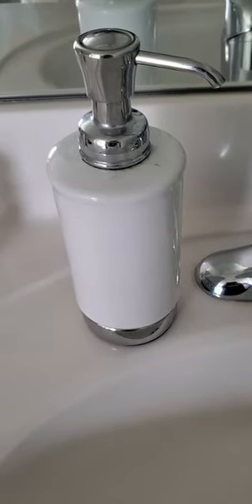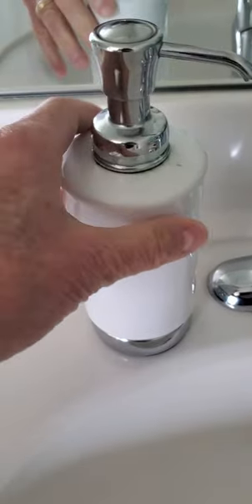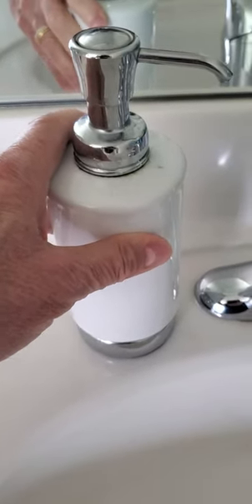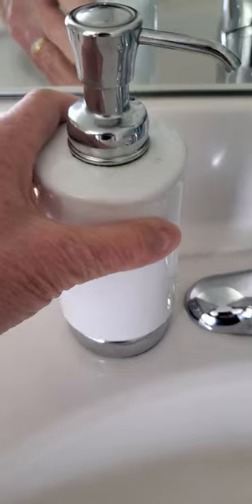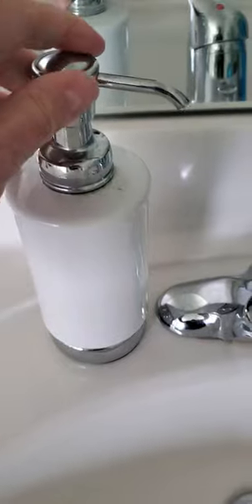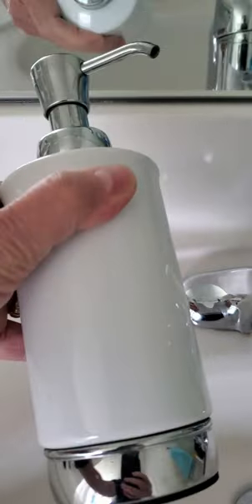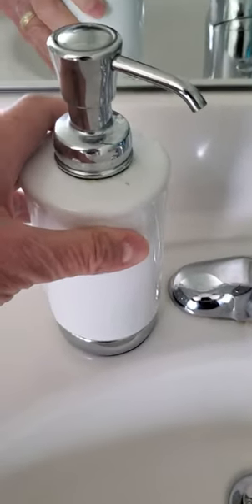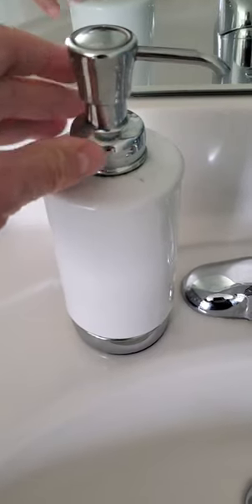Unbiased Review Ceramic Soap & Lotion Dispenser